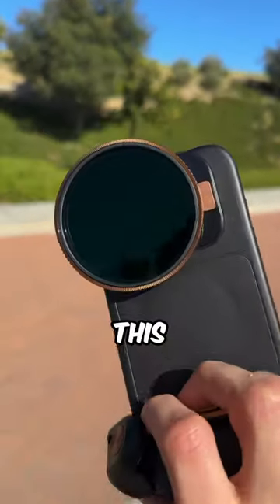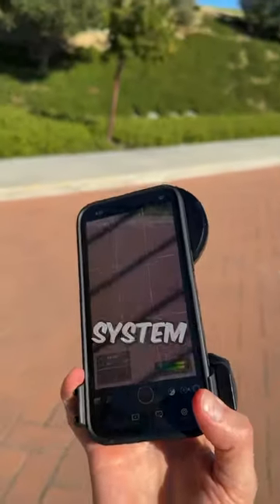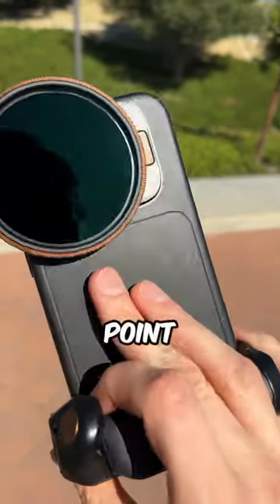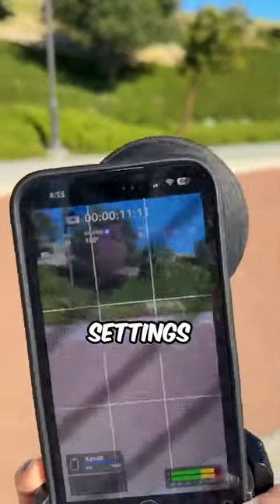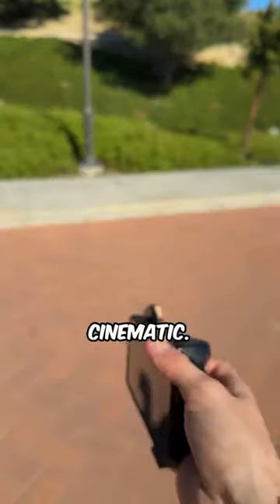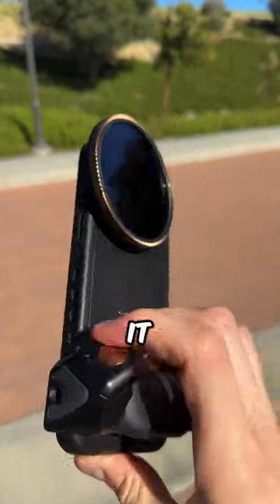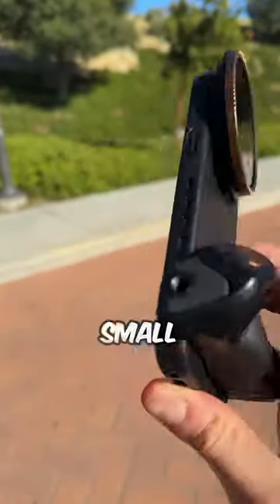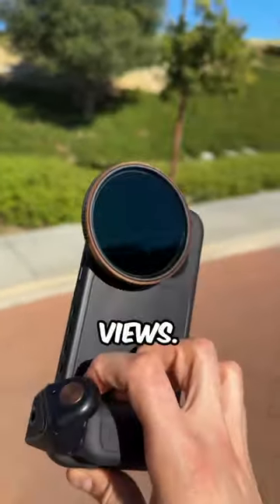The Best iPhone Case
If you are interested in blowing up your social media sign up ▶︎

Link to the gear I use